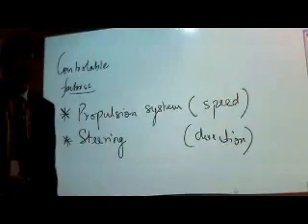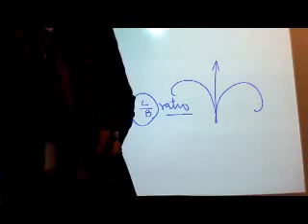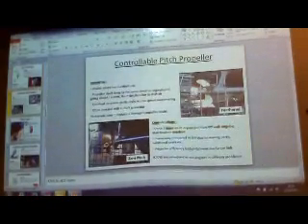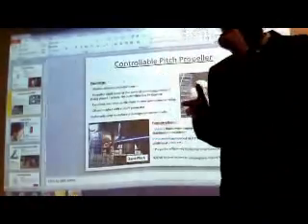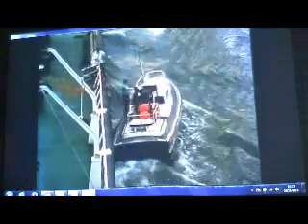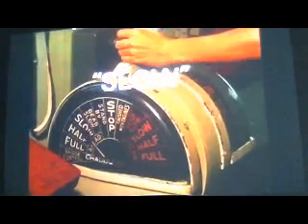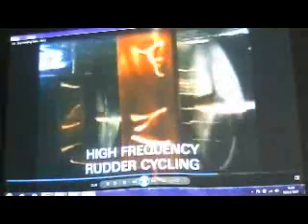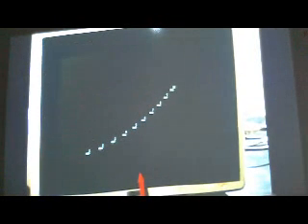On the MoS Way Network Module 4 Day 1 Ses1